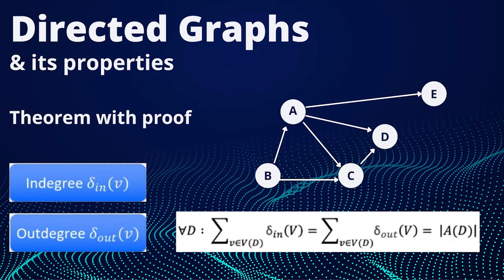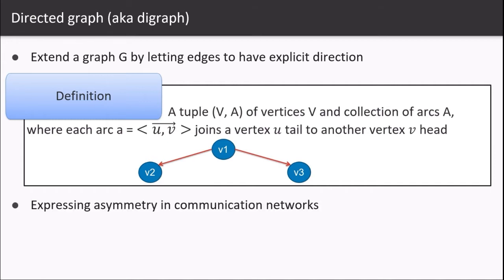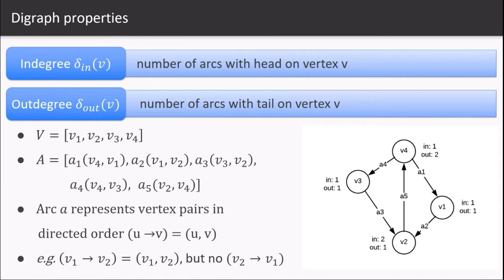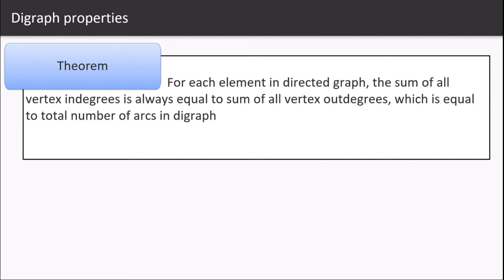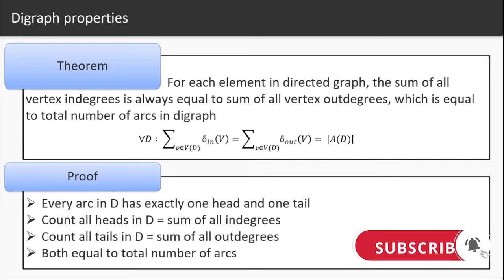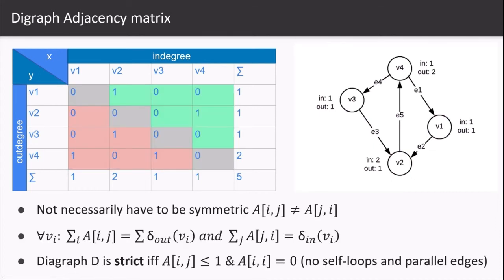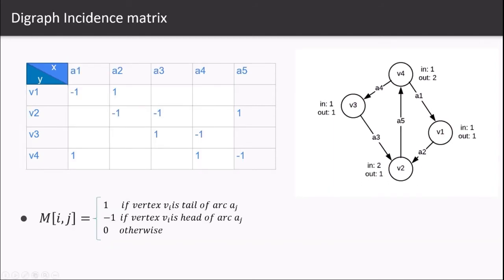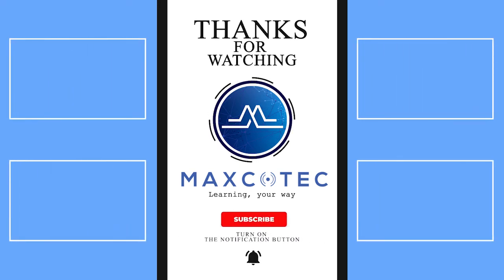Directed graph | Graph theory for beginners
In this video, we'll have a detailed look at Directed graph (a.k.a Digraph) and its properties. We'll cover following topics;

00:00 Intro
00:17 Definition
01:12 Indegree & outdegree
01:47 Theorem
02:06 Theorem proof
02:41 Digraph adjacency matrix
04:06 Digraph incidence matric
04:36 outro